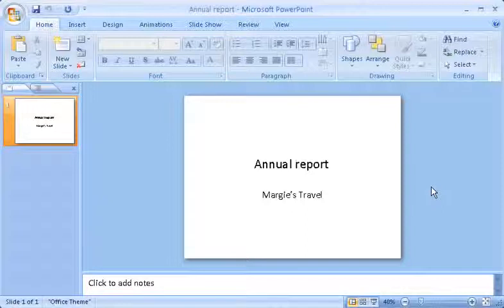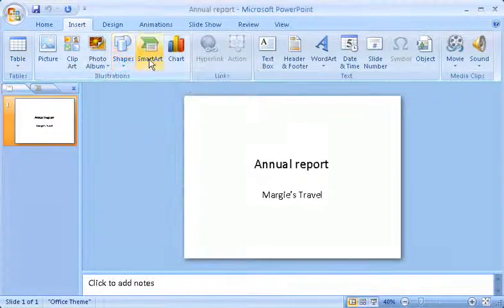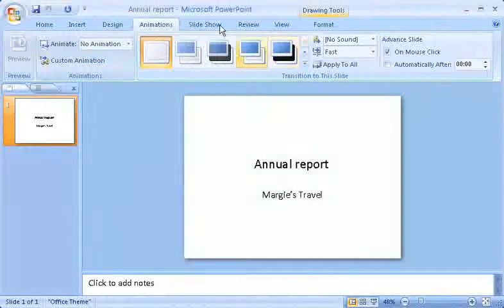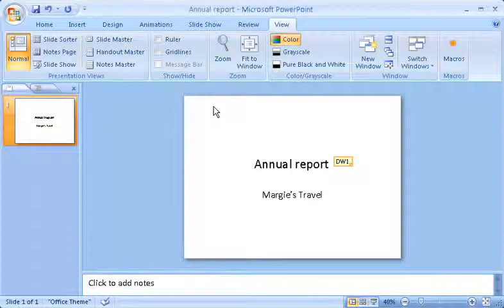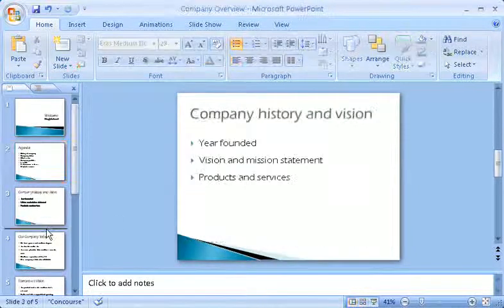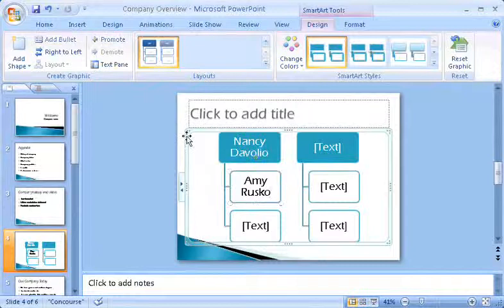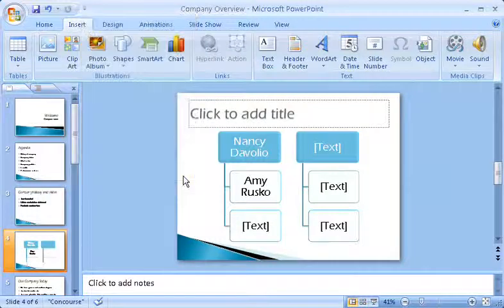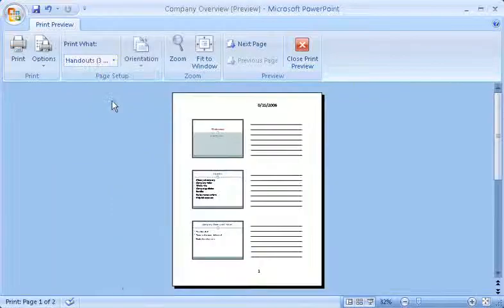microsoft power point 2007 basic tutorial training video in english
It can help you more about (microsoft power point 2007 basic tutorial training video in english). why you are not trying it?